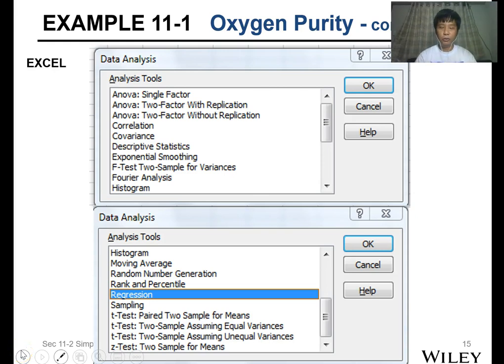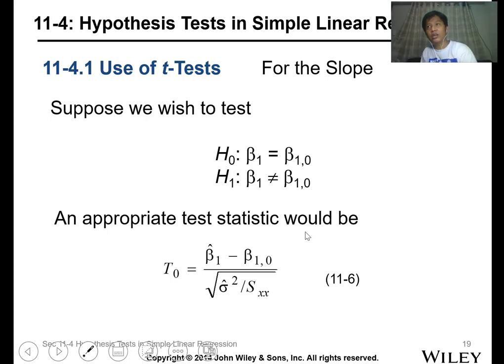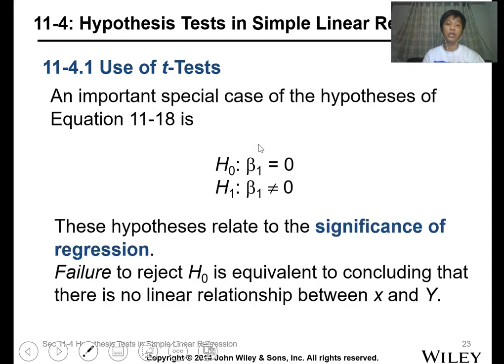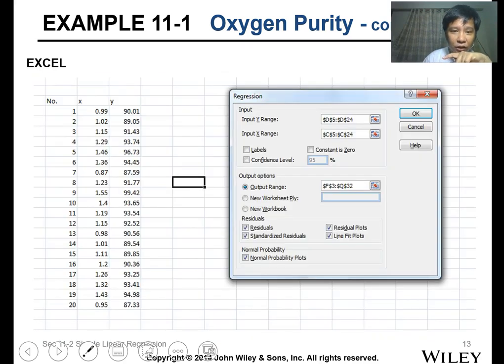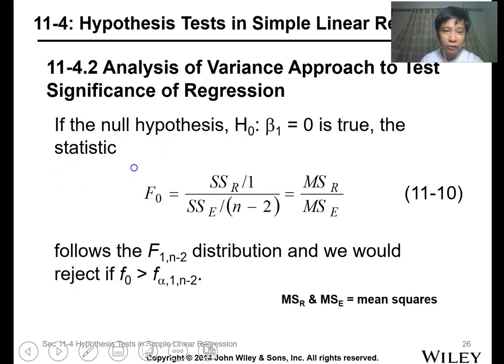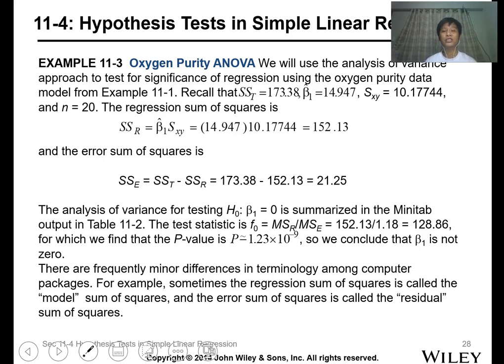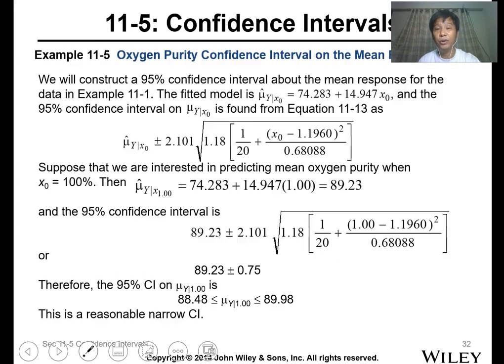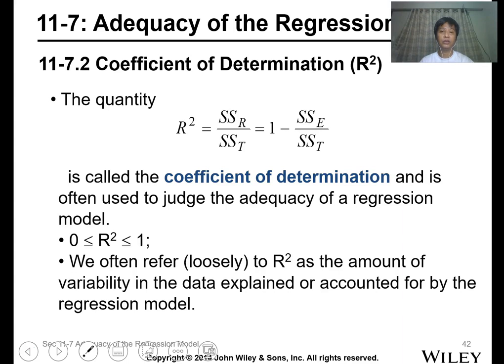DATAENG Lesson 10 Simple Linear Regression and Correlation part 2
Lesson 10: Simple Linear Regression and Correlation
Empirical models
Regression: The Least Square Approach
Correlation analysis
Hypothesis test in simple linear regression
Adequacy of the regression model